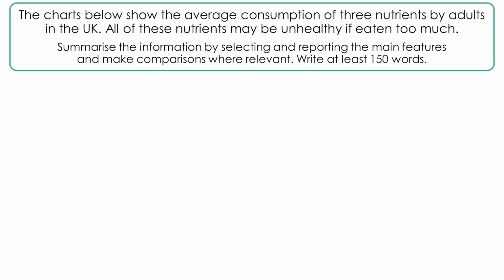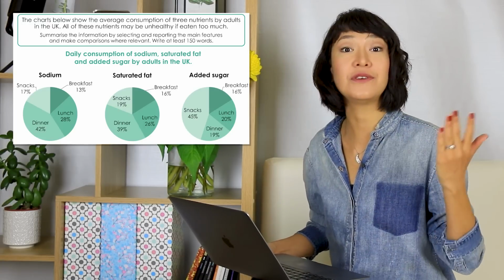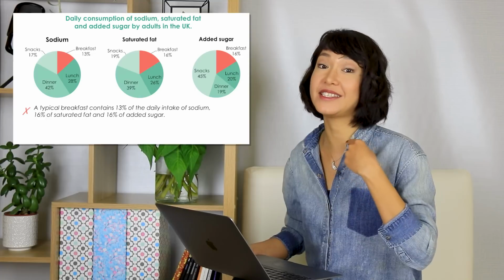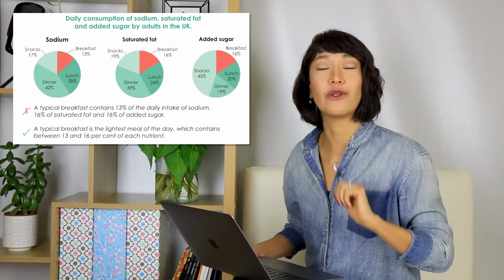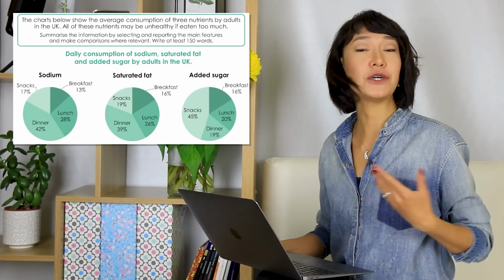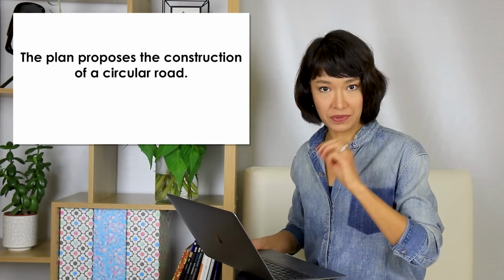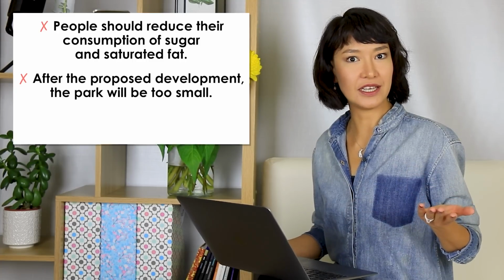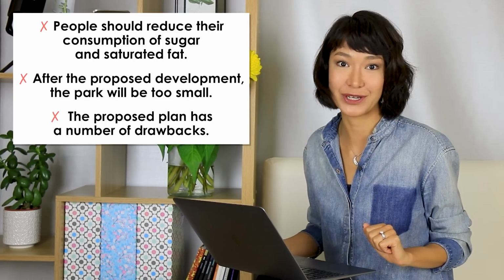Must-know Tips for IELTS Academic Writing Task 1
Today I’d like to share with you my top tips for IELTS Academic Writing Task 1 that I hope will help you write better answers and achieve a higher score.

NEW Step-by-Step IELTS Writing Tutorial
(Write your Task 1 and Task 2 with me)

Study good-quality examples:
The Financial Times

00:00 Academic Writing Task 1 tips
00:47 Avoid details
02:26 Find the key trends, differences, or stages
03:22 Support your description with figures
04:26 Describe data correctly
04:36 Write an overview
05:43 Use the correct tense
07:23 Have at least two body paragraphs
07:46 Don’t write a conclusion
08:03 Don’t give your opinion
09:13 Study good quality examples
10:07 Practise writing your answer on the answer sheet
10:49 Prepare for each type of task
11:16 Learn Task 1 vocabulary